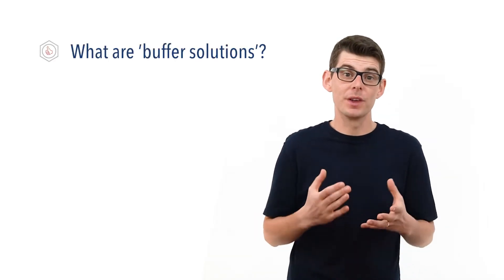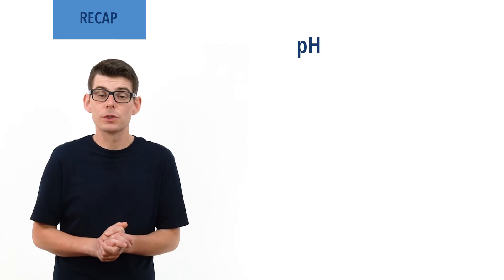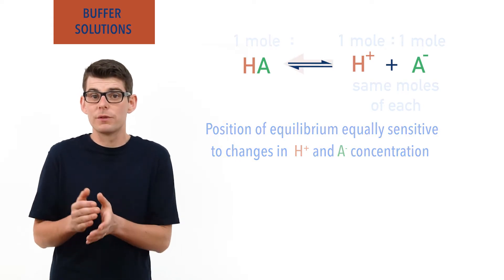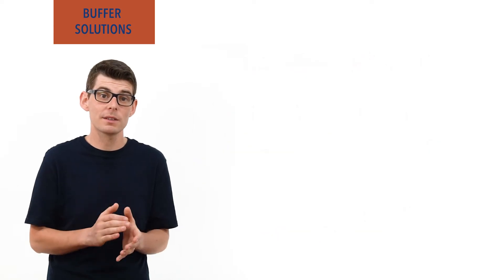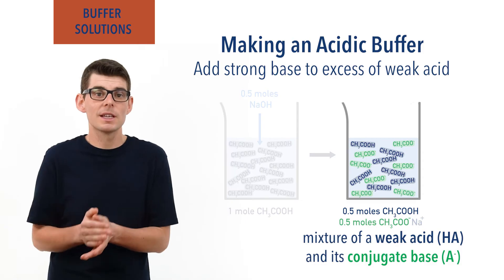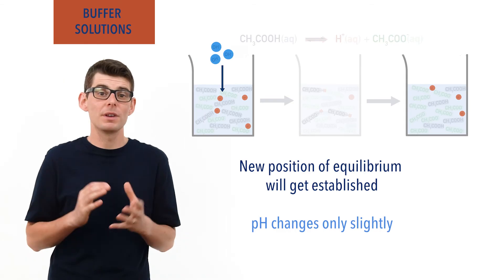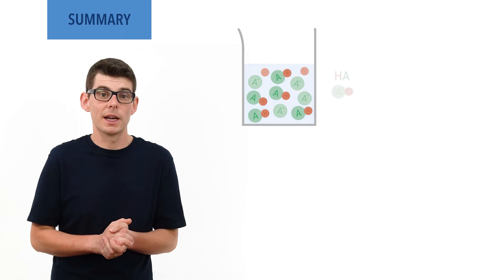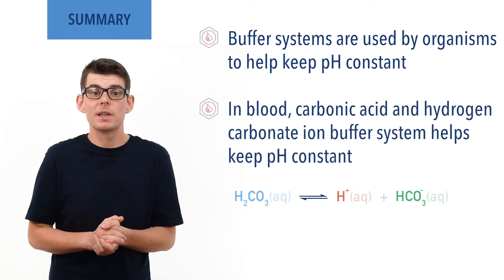Buffers (A-level IB Chemistry)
Outlining what buffer solutions are and how acidic buffer solutions work. An example buffer solution of ethanoic acid and sodium ethanoate is shown and some uses of buffer solutions (including hydrogen carbonate ions with blood pH levels) are outlined.

Recap: 00:36
Buffer Solutions: 02:43
How Acidic Buffers Work: 05:10
Making Acidic Buffers: 06:37
Ethanoic Acid and Ethanoate Ion Buffer Example: 08:08
Hydrogen Carbonate Buffer (In Blood): 11:00
Summary: 12:36

Relevant Videos:
Acids and Bases
Acid Dissociation Constant, Ka
Kw, Ionic Product of Water